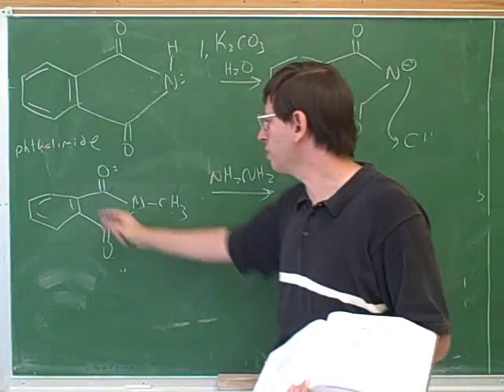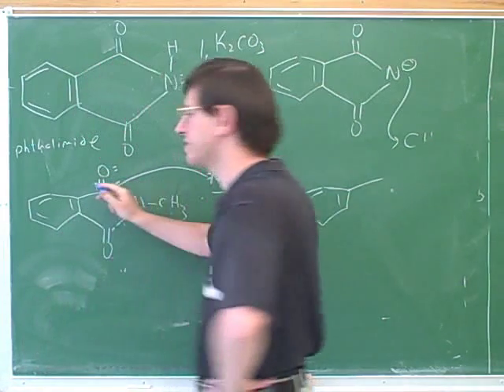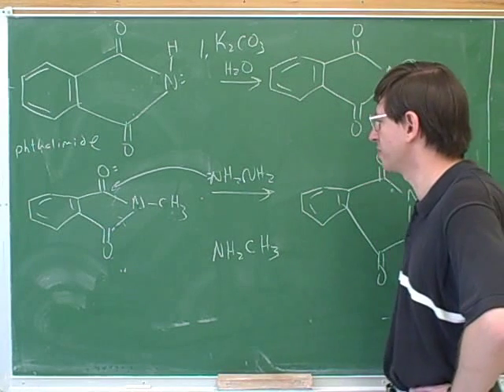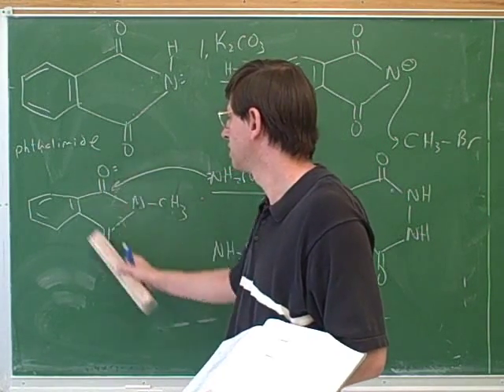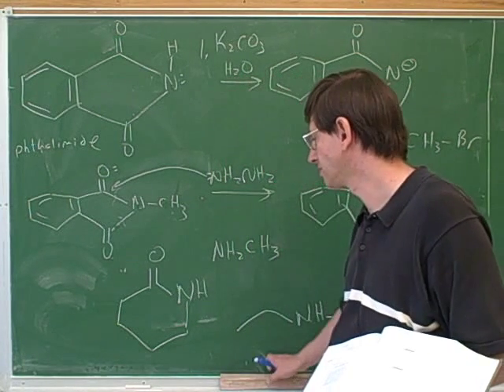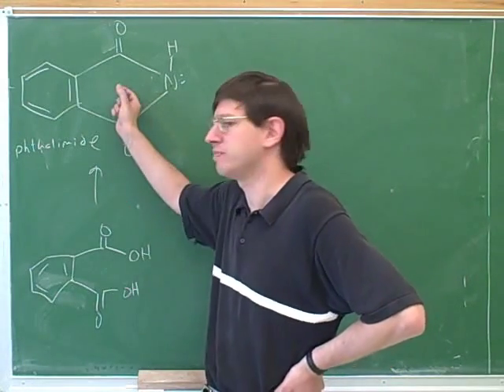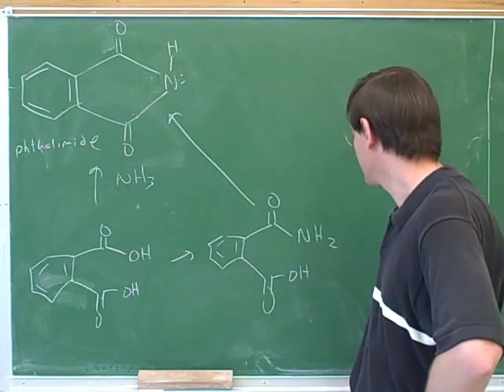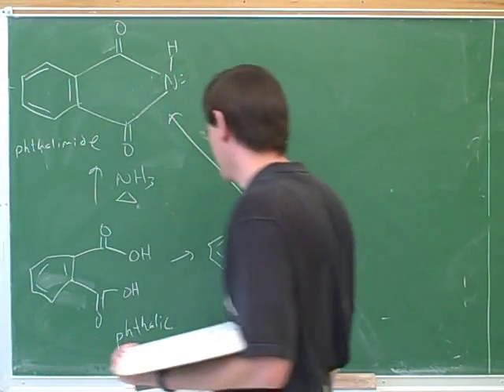Organic chemistry: Introduction to amines (10)